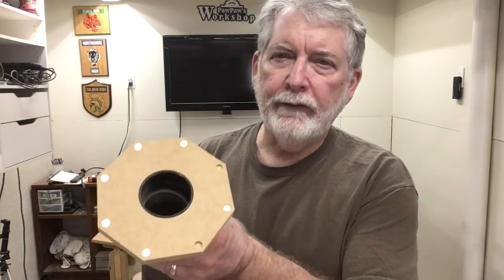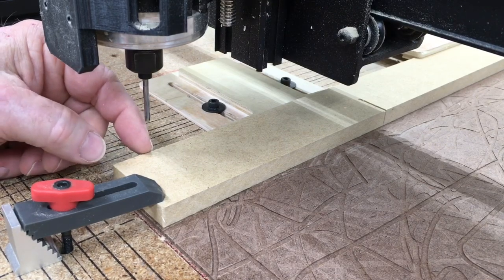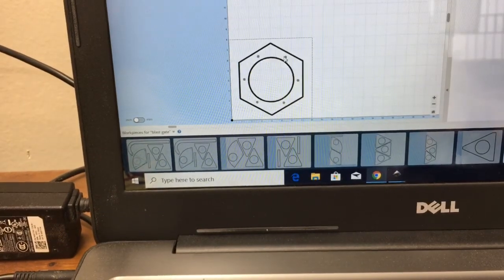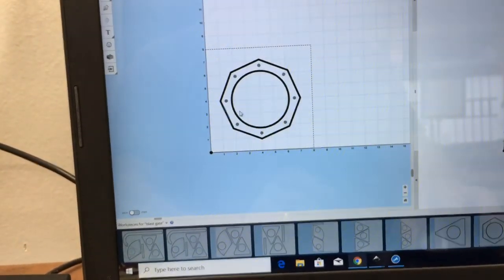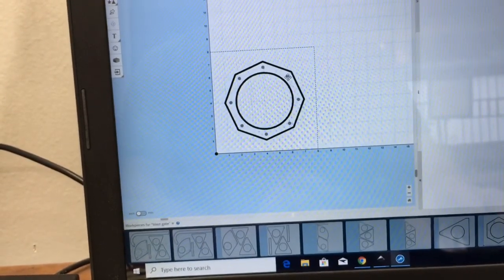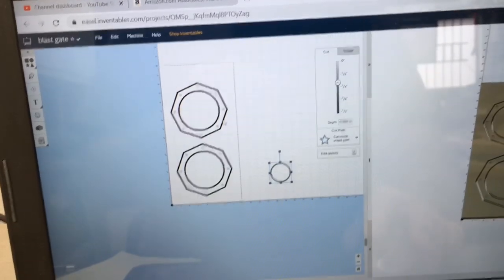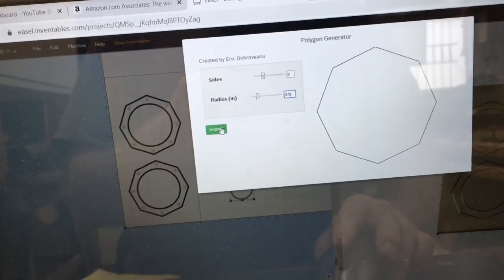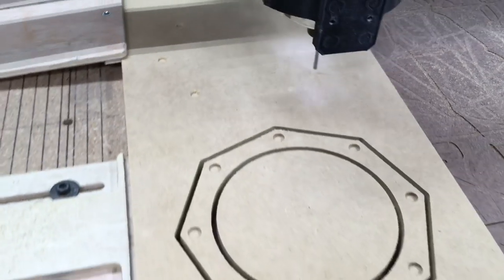How to Make Quick Disconnect Hoses for my Central Vacuum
Wow!! Quick disconnect adapters for my central vacuum is fantastic.  This was a fun experiment.  I will add stronger  rare earth magnets to make it even better.  Great upgrade.

90 degree v-bit
60 degree v-bit